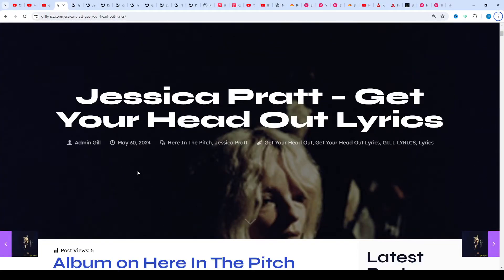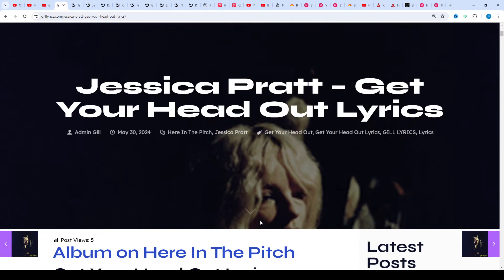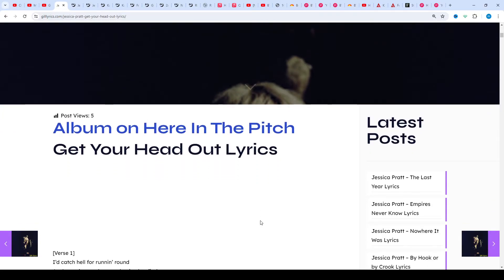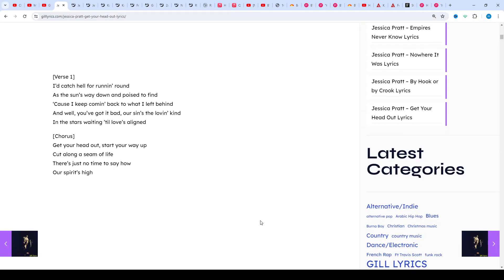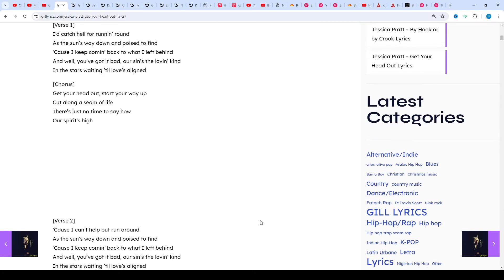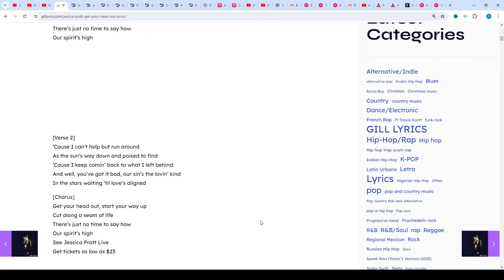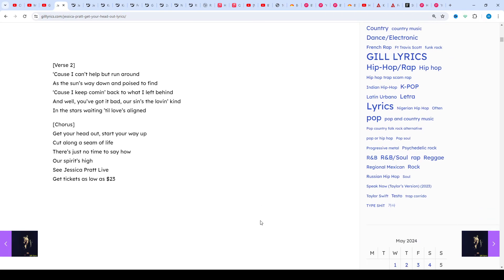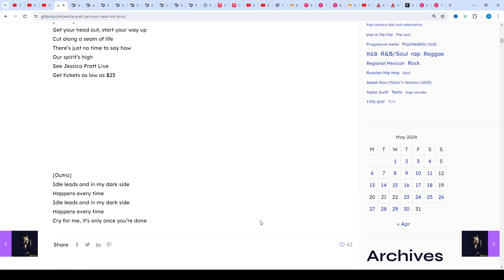Jessica Pratt – Get Your Head Out Lyrics